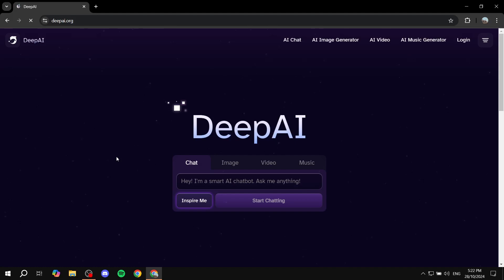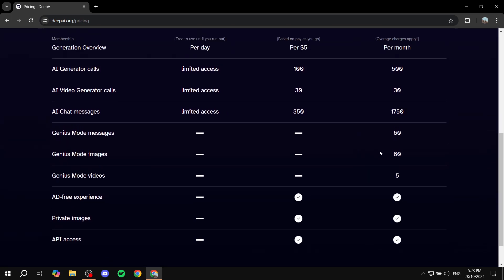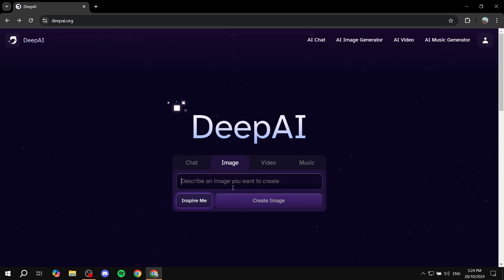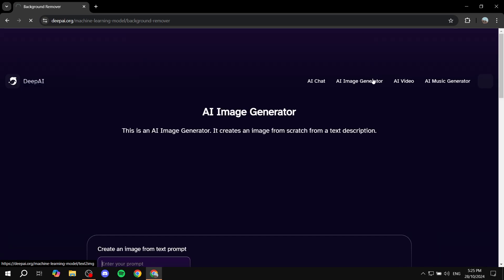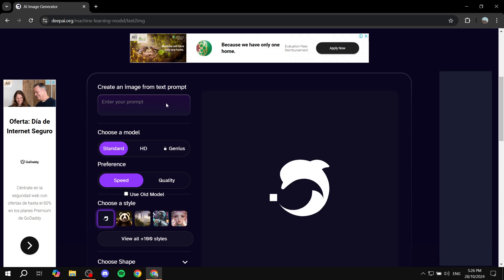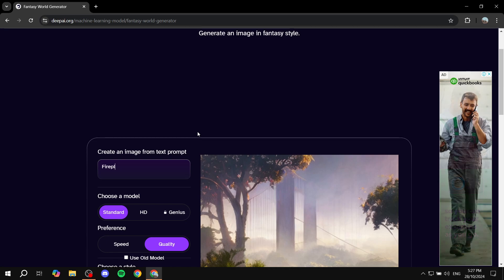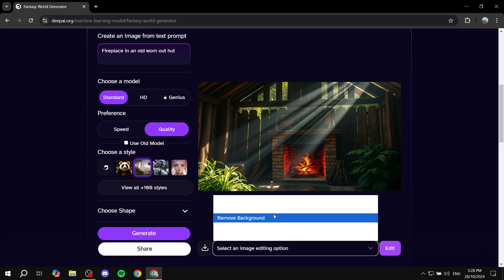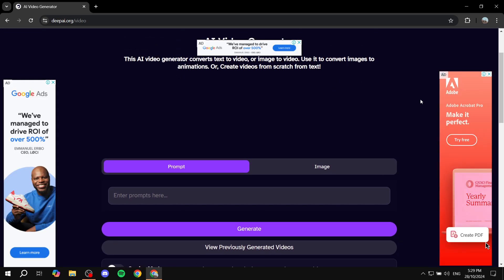How to Use DeepAI | Full Tutorial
If you are looking for a video about How to Use DeepAI, here it is!